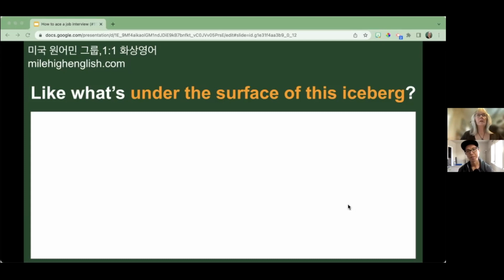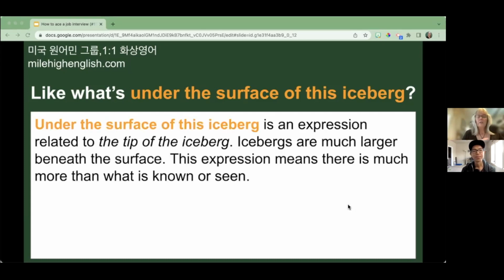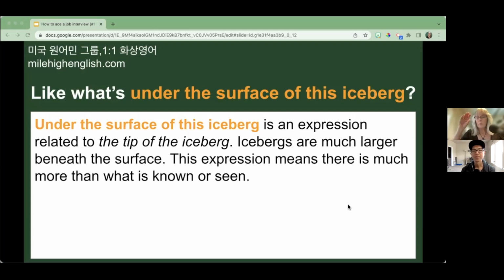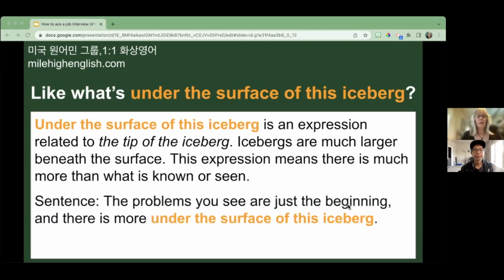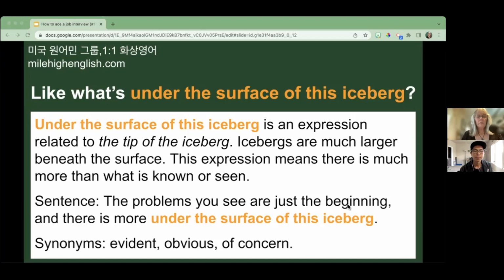[방구석 어학연수] Under the surface of the iceberg 영어로 말하면서 영어로 배우기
빙산 iceberg에 관련한 영어 표현이 나왔네요. Tip of the iceberg 말고 이것도 있으니까 한번 영어로 듣고 배워서 꼭 사용해 보세요!
중간중간에 미국 발음으로 발음하거나 영어 문장을 읽을 때 꼭 같이 따라 해 보세요! 연습과 반복이 언어를 배우는 데 제일 좋은 방법이에요!

1:24 Under the surface of the iceberg 뜻
2:16 Under the surface of the iceberg 예문
2:52 Under the surface of the iceberg 동의어

📩한달에 한번씩 모아서 보는 뉴스레터(미국 원어민 선생님 쇼츠 모듬 포함) 신청

*개인적인 영어 질문은 답변드리지 않습니다.